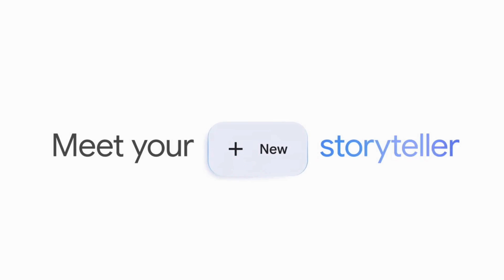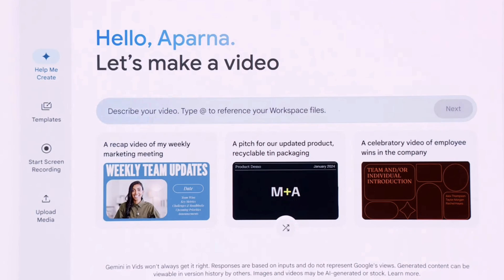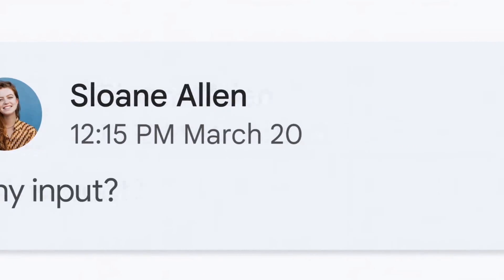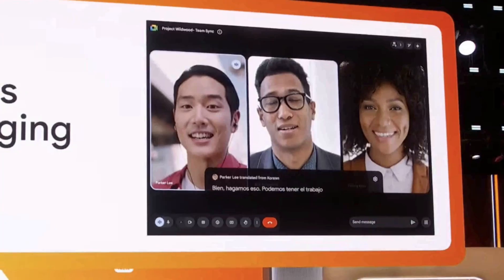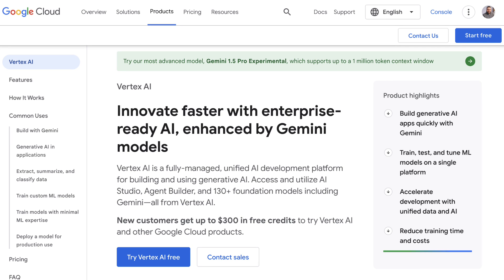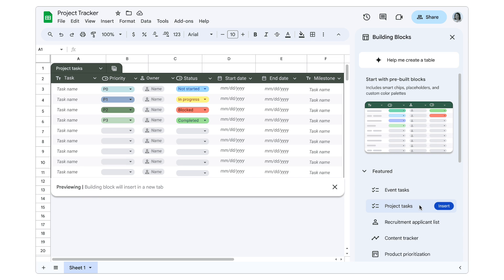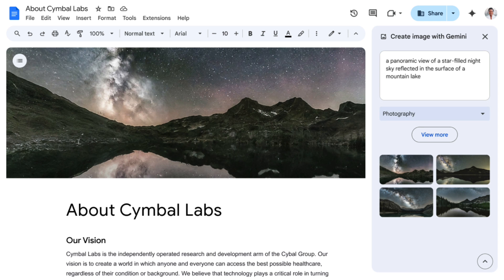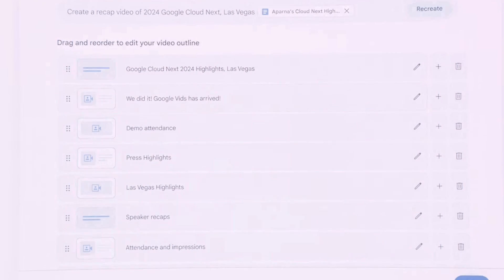Introducing Google Vids AI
Stop doing busywork! Try Bento Focus Google introduces Vids, a new AI work tool.